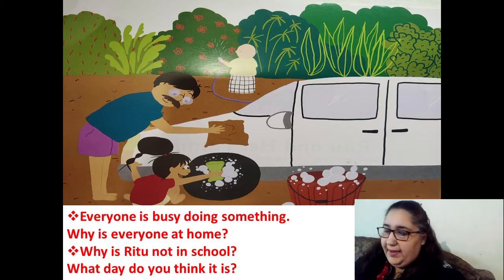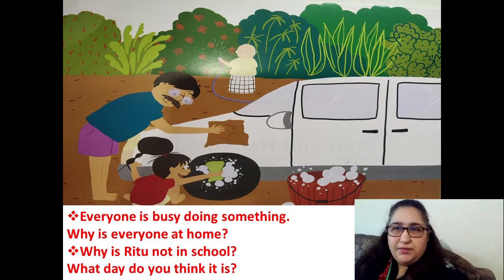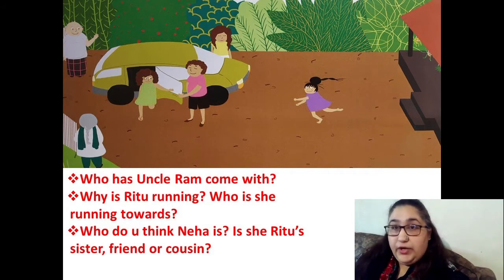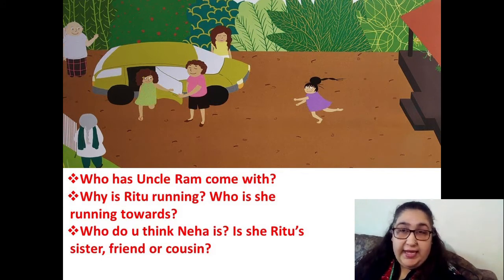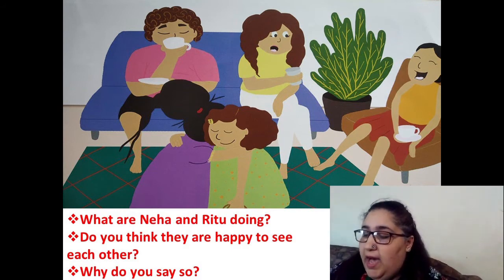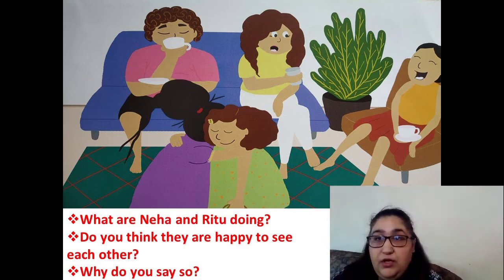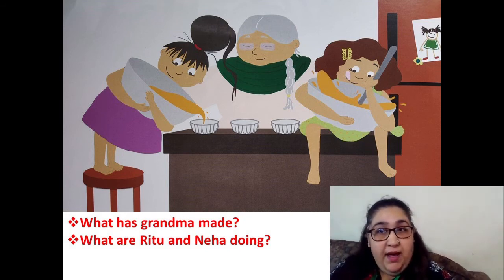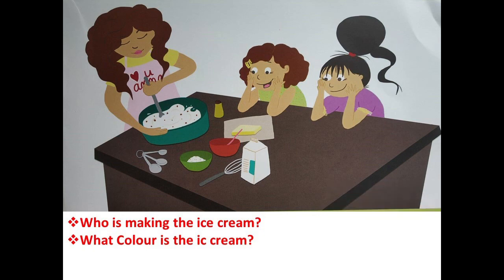The Orbis School - English - Jr KG - ST 4 Justification - Part 1